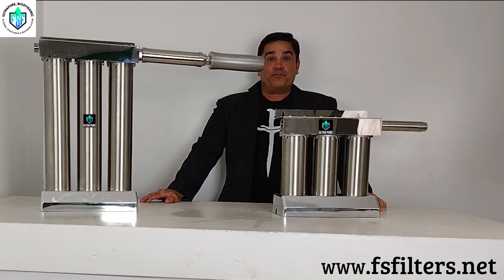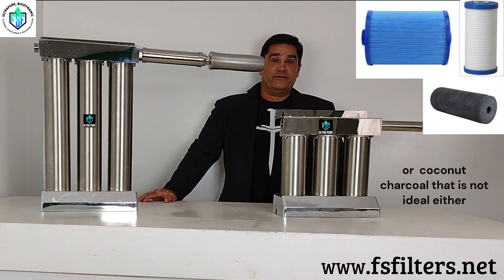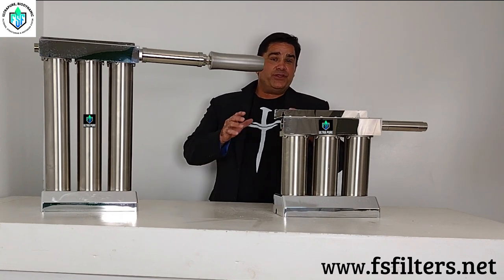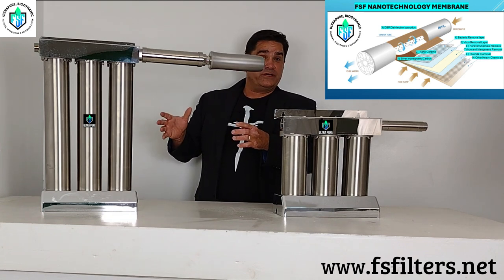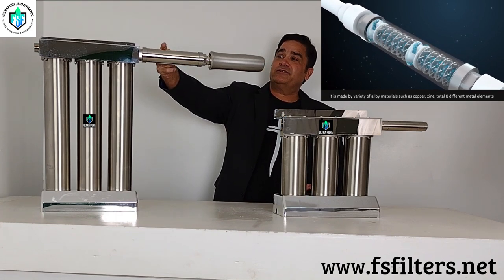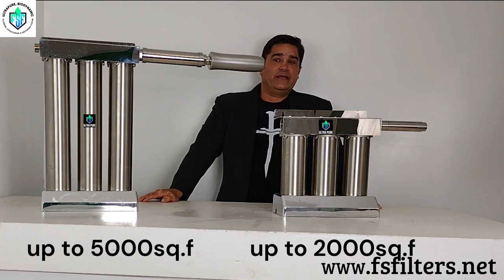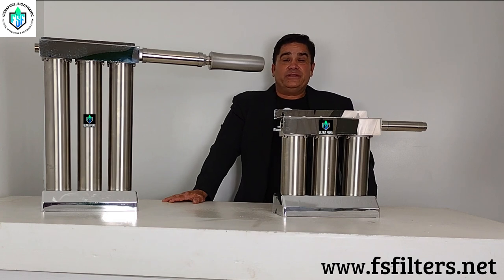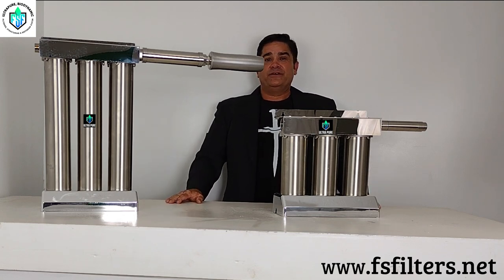FSF FILTERING, SOFTENING AND STRUCTURING WHOLE HOUSE WATER SYSTEM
Introducing The Only Whole House Filtering, Softening, Structural , BioFilm Imprinted  Water System.

Powered by:
Ultra-Powerful Ozone Equipment